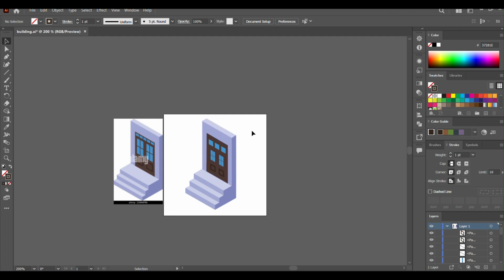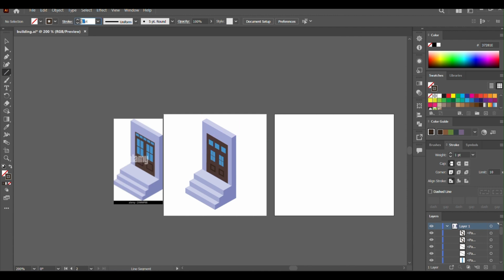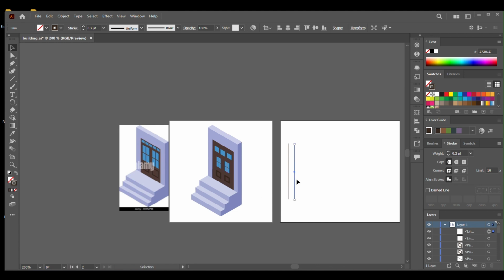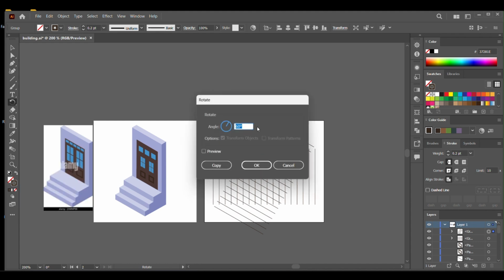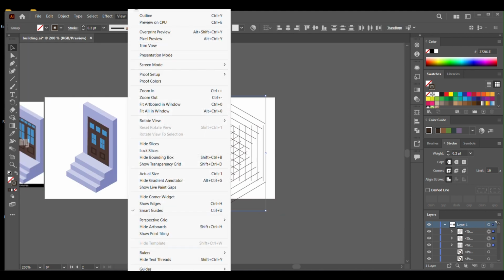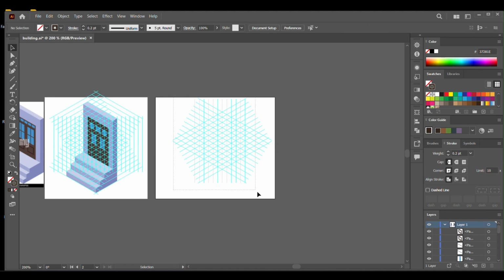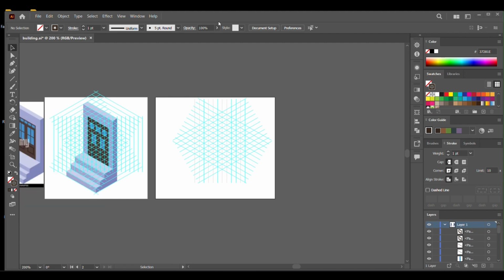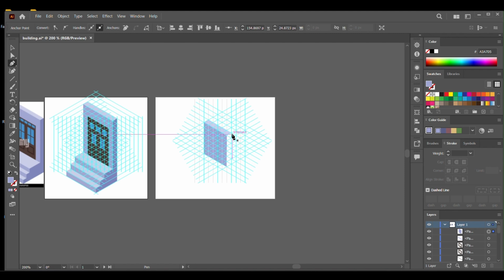Creating a 3D Building in Adobe Illustrator | Easy Tutorial 🎨🏢